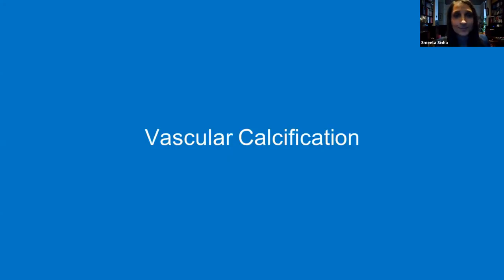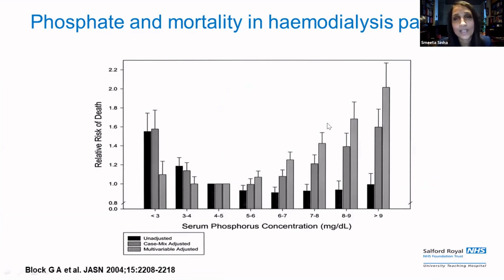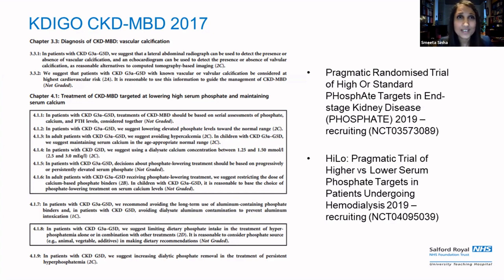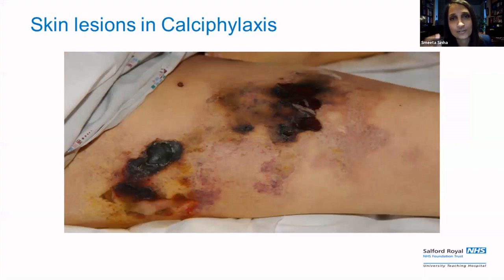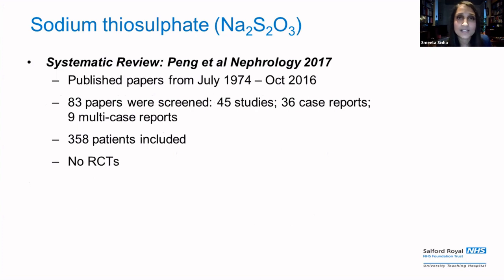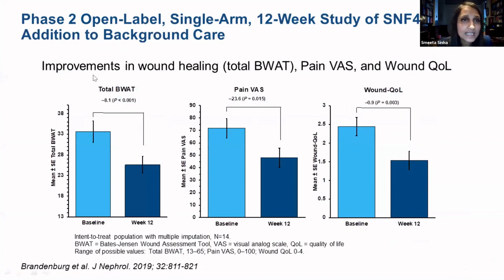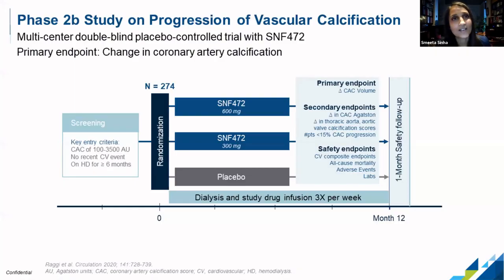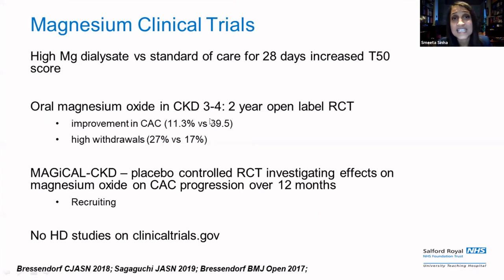How to limit vascular calcification and treat calciphylaxis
organised by CKD-MBD - Chronic Kidney Disease – Mineral and Bone Disorder Working Group

Speaker
Smeeta Sinha, United Kingdom

Panellists
Sandro Mazzeferro, Italy
Leon Schurgers, The Netherlands

Moderator
March Vervloet, The Netherlands